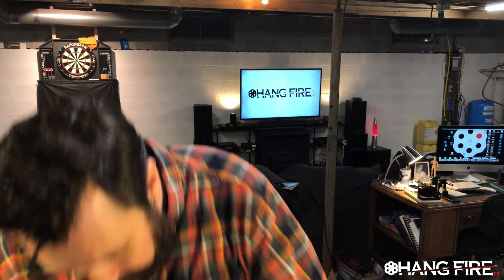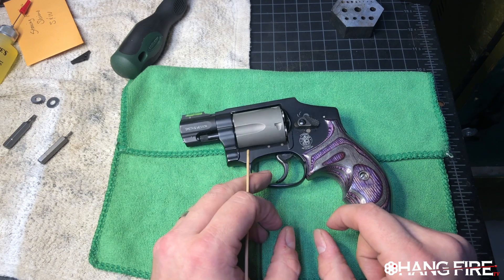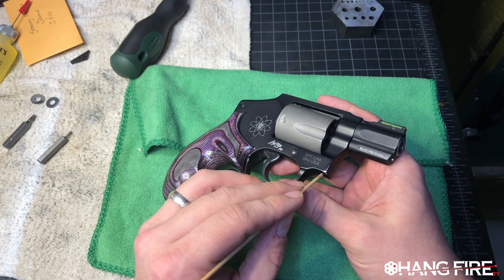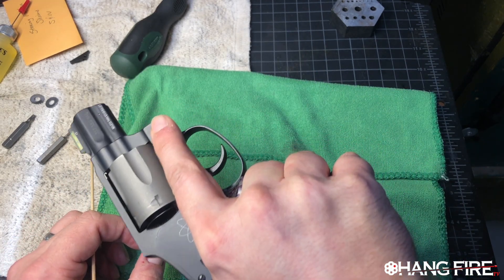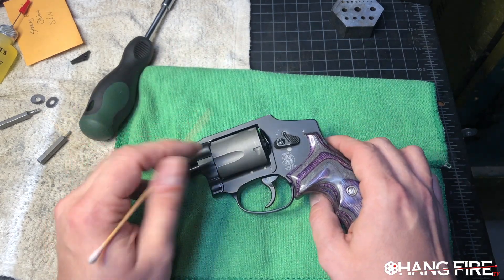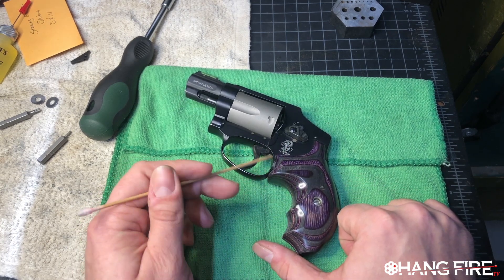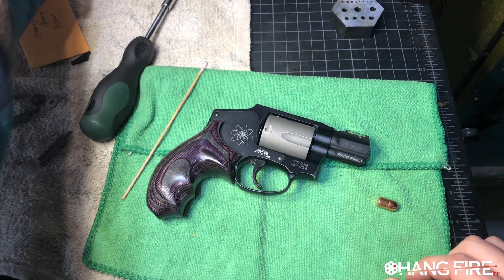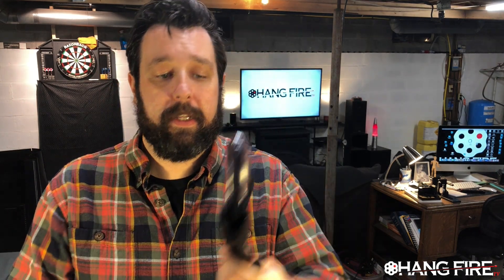Revolver for Self Defense // S&W 340PD // 1 Year EDC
Carrying a revolver everyday for self defense and how this 340 has held up over that year.